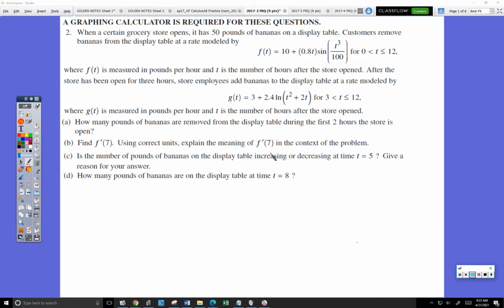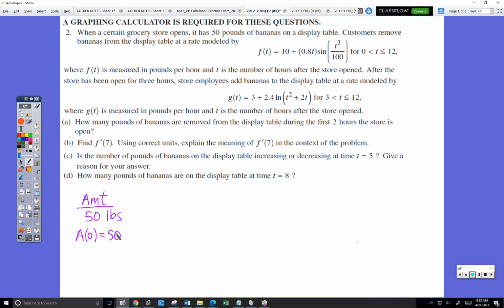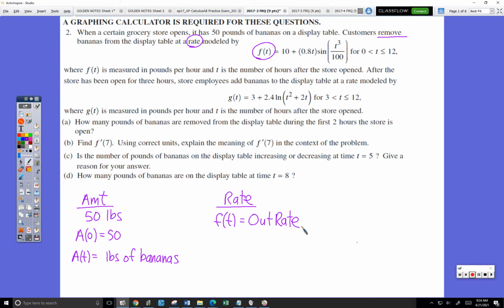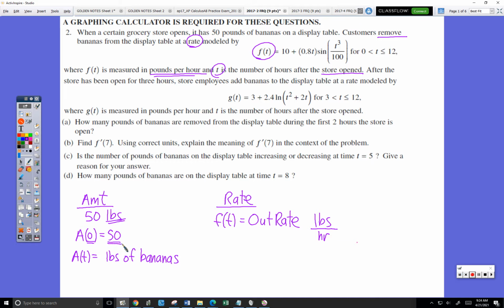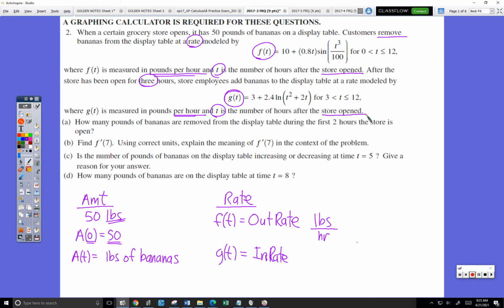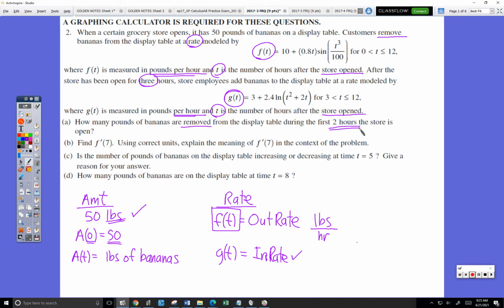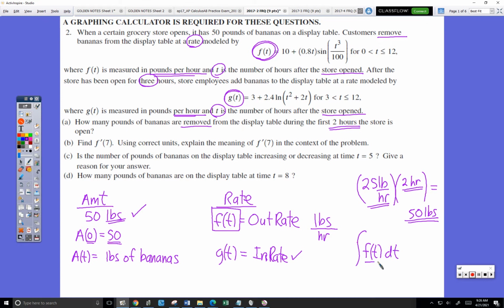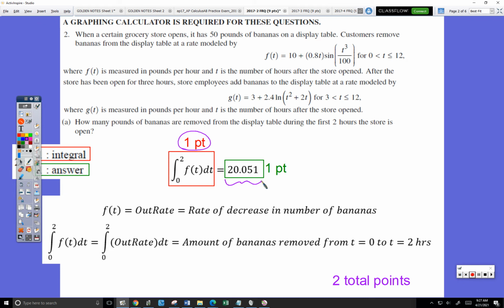2017 AB FRQ